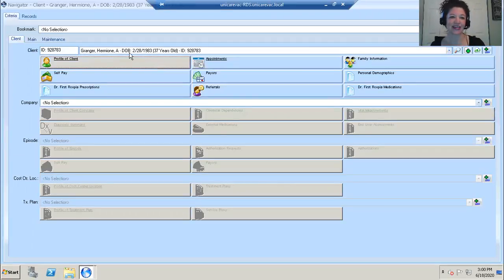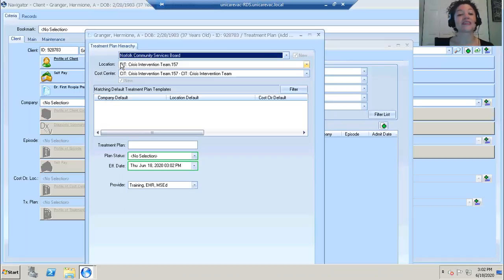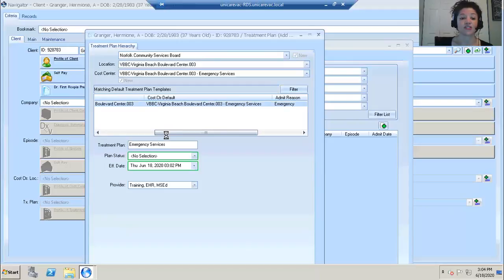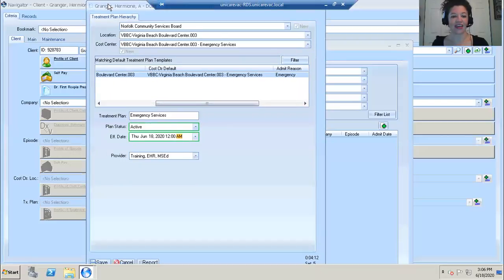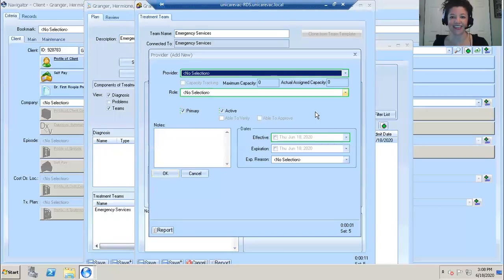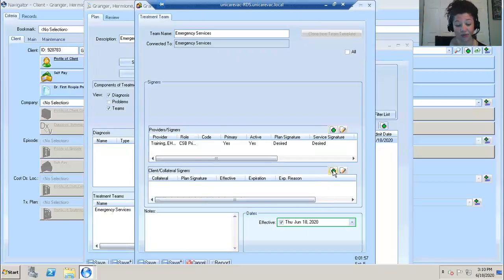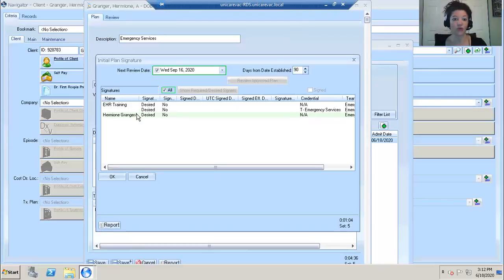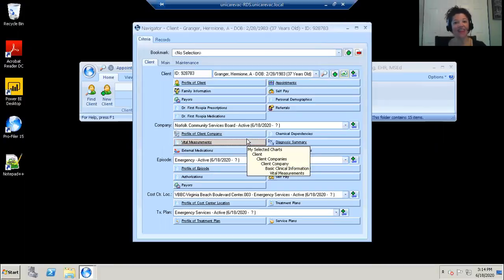Enrolling a Person to Program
Hi! This video will show you how to add a new program to an individual's chart.

Uploaded by: Stephanie S